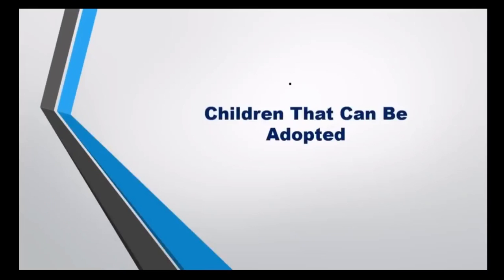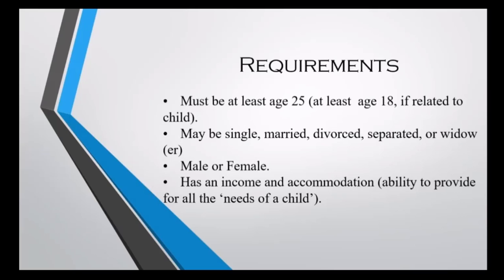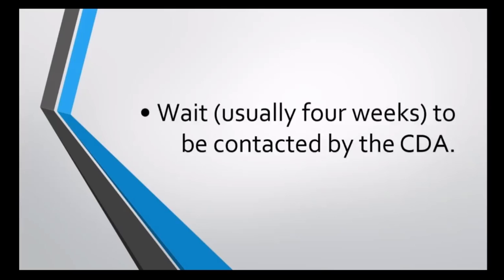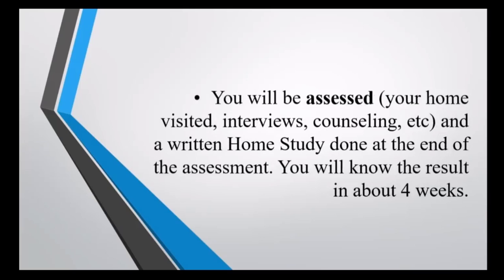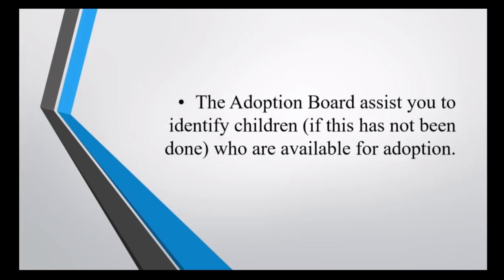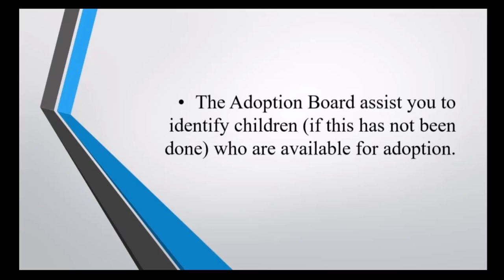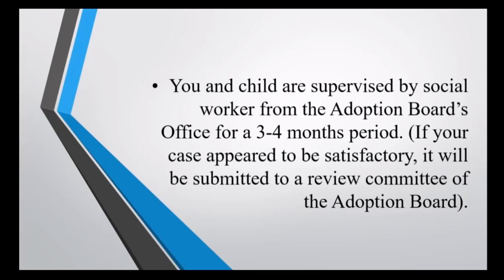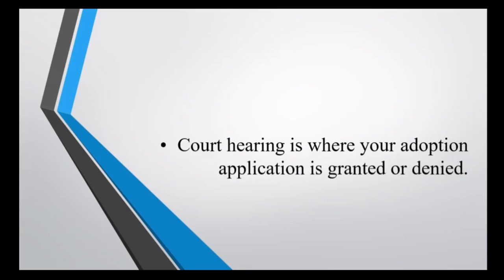How To Adopt a Child in Jamaica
Child Adoption.

Requirements:

• Must be at least age 25 (at least  age 18, if related to child).
• May be single, married, divorced, separated, or widow (er)
• Male or Female.
• Has an income and accommodation (ability to provide for all the ‘needs of a child’).

(A qualified child for adoption is one who is an orphan, whose parents are legally declared unfit, or whose parent (s) agrees to give him or her up for adoption).

Application process:

• Fill out the Pre-adoption Application Form and submit it to the Child Development Agency (CDA) by mail or in person.

or pick up a copy at the CDA head office).

• Wait (usually four weeks) to be contacted by the CDA.

• If your Pre-adoption Application was approved, you will be given an adoption application form, medical form, and a list showing documents you are to provide to the CDA.

• You will be assessed (your home visited, interviews, counseling, etc) and a written Home Study done at the end of the assessment. You will know the result in about 4 weeks.

• The Adoption Board assist you to identify children (if this has not been done) who are available for adoption.

• You and child are supervised by social worker from the Adoption Board’s Office for a 3-4 months period. (If your case appeared to be satisfactory, it will be submitted to a review committee of the Adoption Board).

• If approved by the review committee, you are required to make a formal application to the court in parish of your residence. (Your case worker will provide guidance on this process).

• Court hearing is where your adoption application is granted or denied.

CHILD DEVELOPMENT AGENCY (Head Office)
48 DUKE STREET, KINGSTON